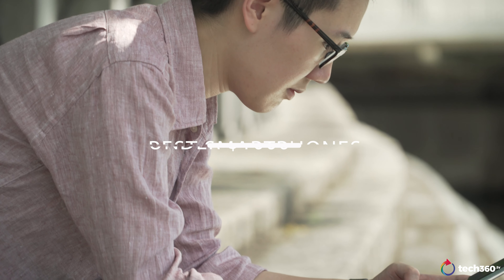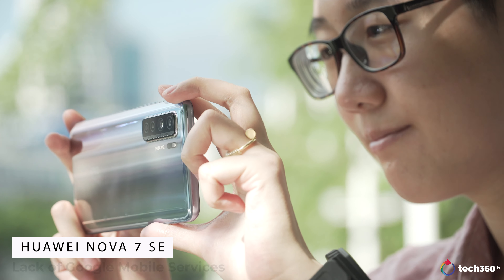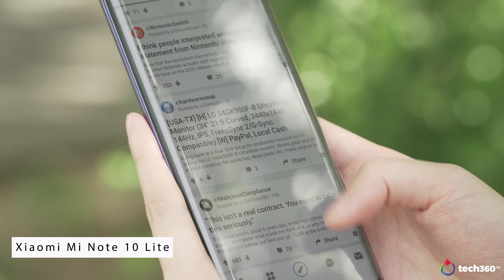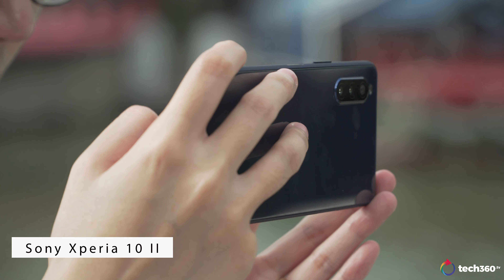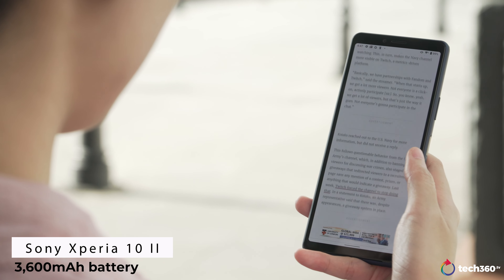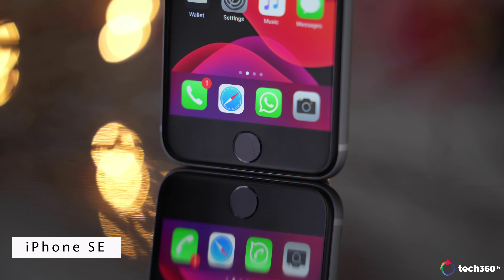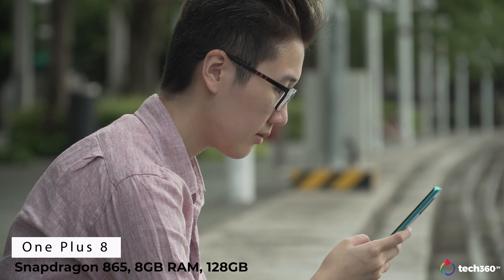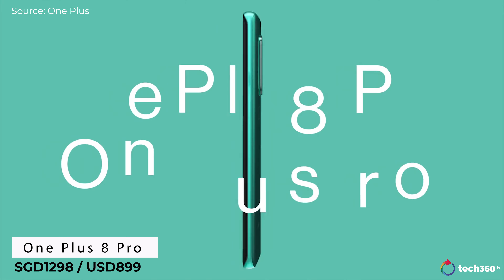Best Smartphones Under S$1000 (Mid-2020)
Mid-range phones have definitely come a long way, and there are plenty of phones that offer a lot of performance at a reasonable price. In this video, we'll be talking about phones that are under S$1000, or US$720. Here are 6 phones that have been released so far (July 2020) that we think are excellent value.

Video Editor - Ashley Ang